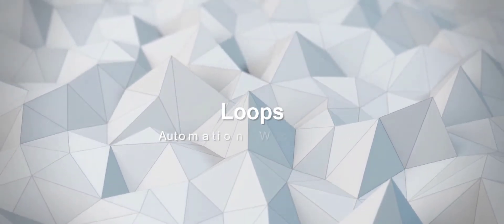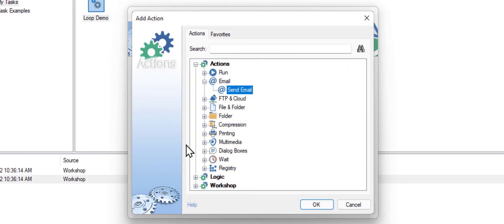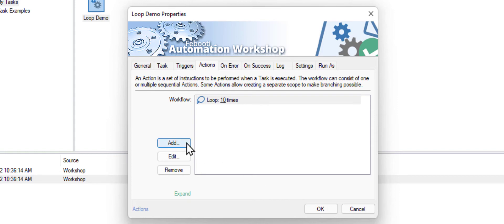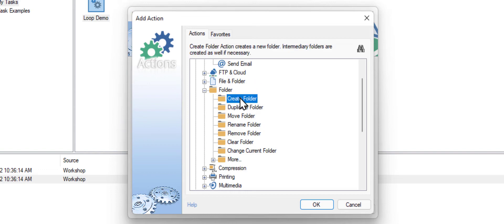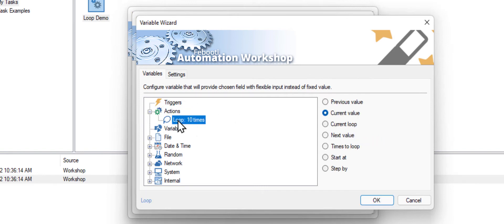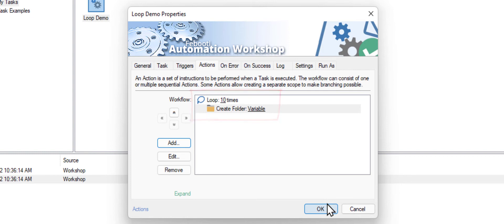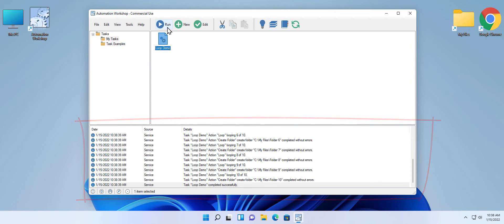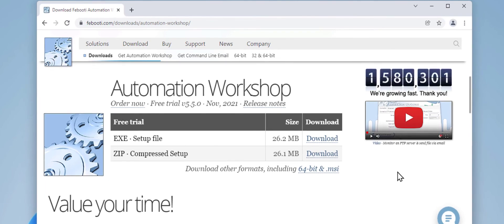Create numbered folders using loops · A no-code tool · Tutorial · Automation Workshop for Windows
💙 A quick video tutorial that demonstrates how to use the Loop Action. In this demo the Loop Action is used together with the Create Folder Action to make multiple numbered folders. For the purposes of the demo, folders are numbered from 1 to 10.

Automation Workshop is a no-code tool that allows to automate tasks of any complexity without need of programming knowledge. It includes many Triggers and a lot of Actions to automate your tasks on Windows Server or Workstations.

00:00​ Intro
00:20 Loop
00:41​ Create Folder
01:10​ Variable Wizard
01:32​ Task is Ready!
01:45 Live Demo
02:05 Epilog